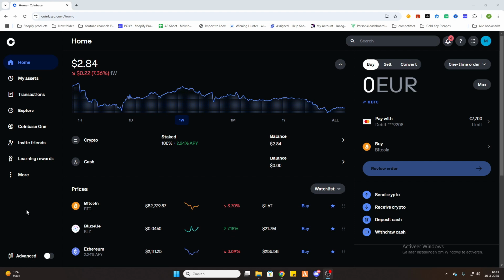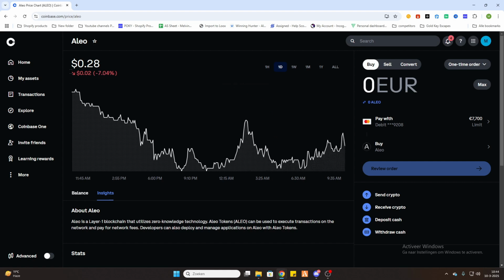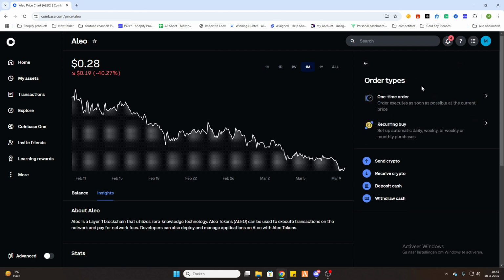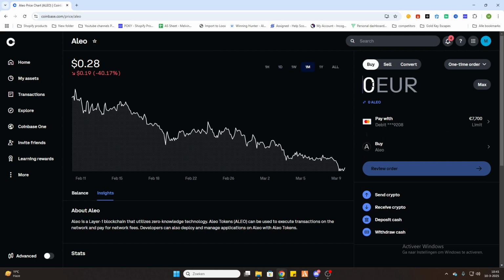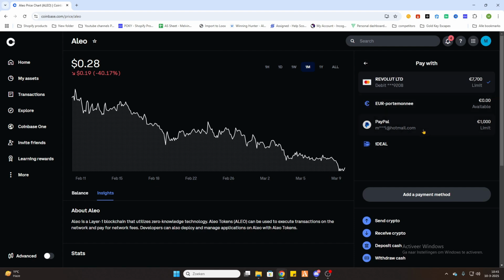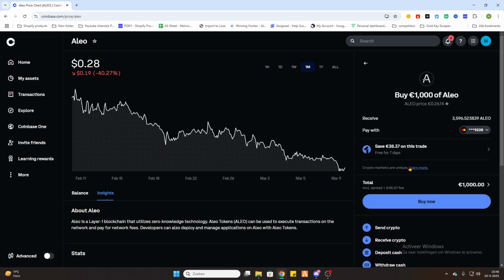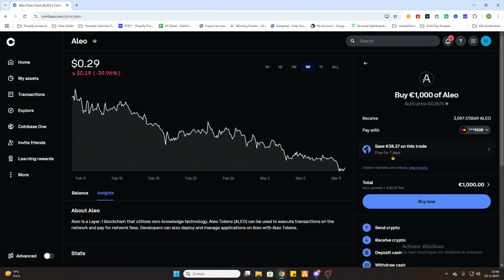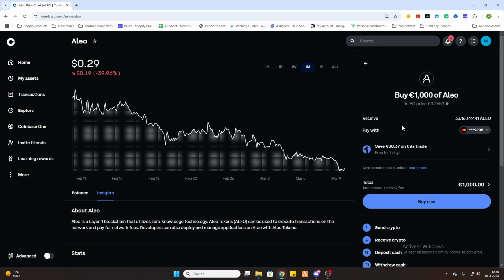How to Buy (ALEO) Aleo Token on Coinbase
How to Buy (ALEO) Aleo Token on Coinbase? In this video, discover the fastest way to purchase (ALEO) Aleo Token on Coinbase.

Whether you're new to cryptocurrency or looking to expand your portfolio, understanding how to navigate this process efficiently is crucial. Learn step-by-step instructions and insider tips that will simplify your (ALEO) Aleo Token purchases.